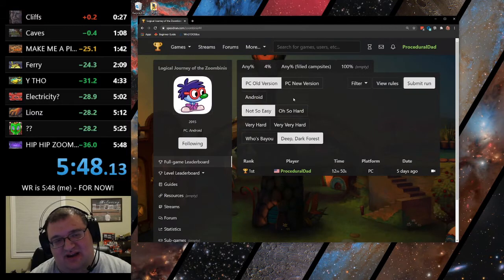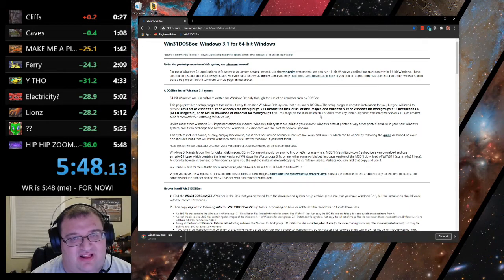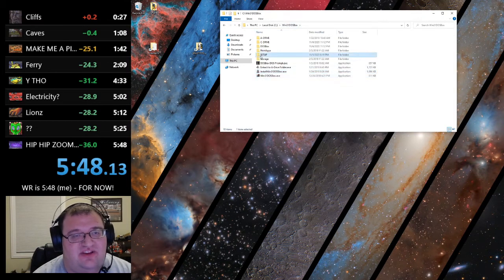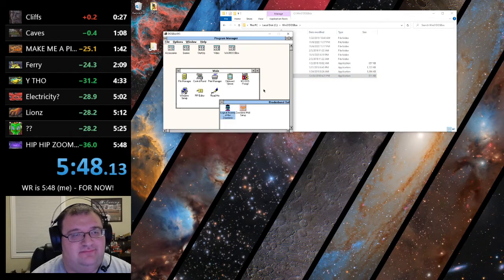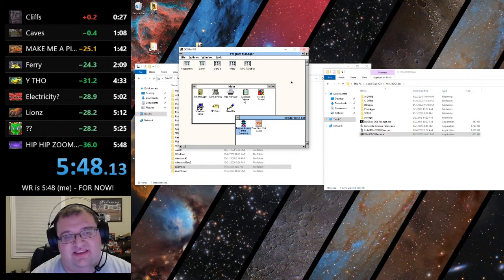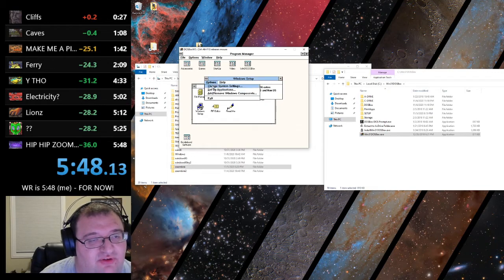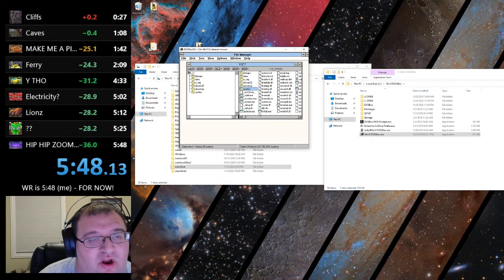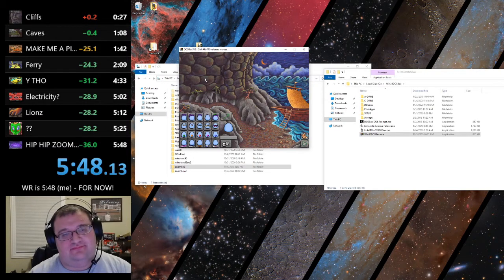How to play Logical Journey of the Zoombinis in 2022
1:08 Tutorial Start
Links:

USE THIS SOFTWARE AT YOUR OWN RISK